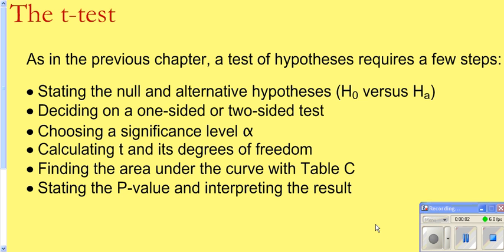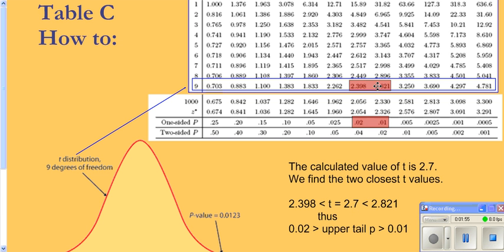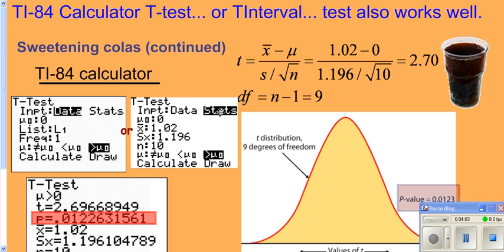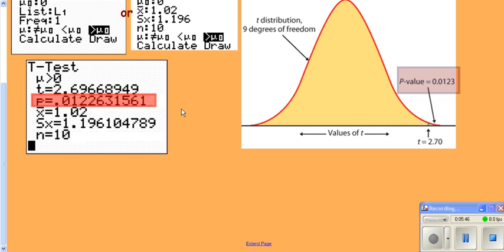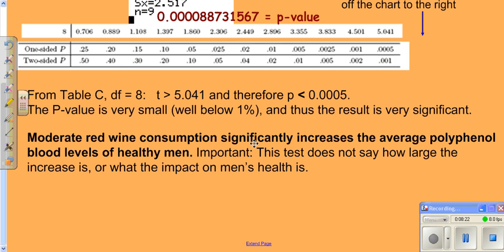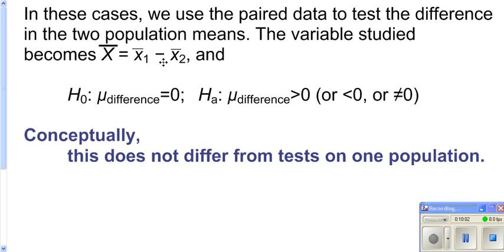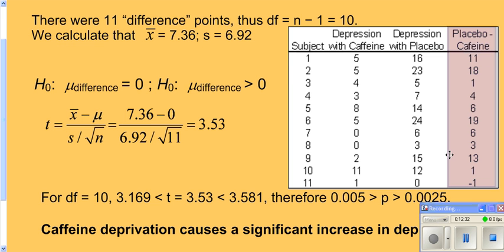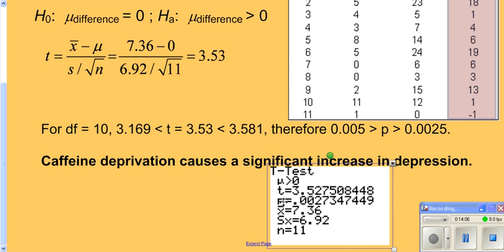Chapter 17 part 2